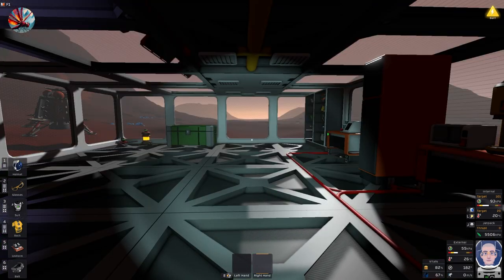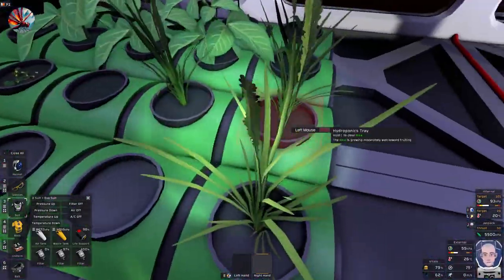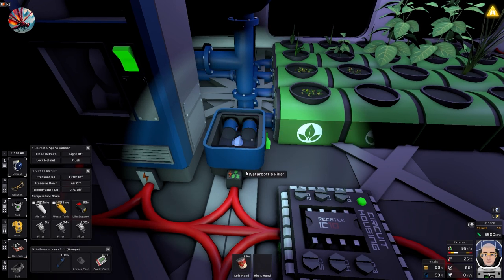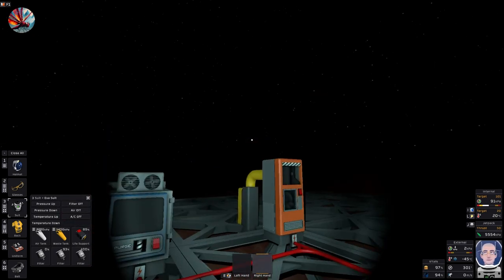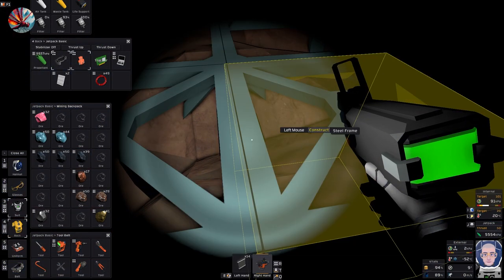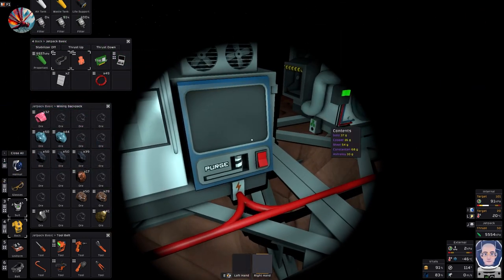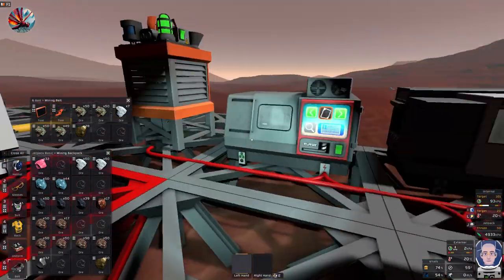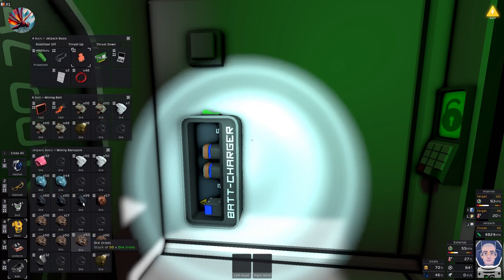Fuel Farm and Advanced Furnace Prep | Stationeers Let's Play - Part 17 - Fixed intro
Stationeers Let's Play - Setting up the fuel farm | Part 17 - Fixed intro

“Surviving Mars: Fuel Farm and Advanced Furnace Prep!” 🚀🔴

Welcome to our latest season of Stationeers, where the rusty plains of Mars await our ingenuity! With standard settings, our mission remains steadfast: establish a thriving base amidst the Martian desolation.

🔥 Fuel Farm Blueprint - In this session, we’re rolling up our sleeves to create a fuel farm. Picture it: insulated tanks, ice crushers, and a filtration system. It’s like brewing cosmic energy in our backyard. ⛽🌍

🛢️ Ice to Fuel Transformation - Our ice crushers will work overtime, churning out fuel from frozen Martian water. It’s the lifeblood of our base—powering machinery, keeping us warm, and maybe even fueling our dreams. 🧊🔥

🔍 Advanced Furnace Automation Ahead - And why this elaborate setup? Because our advanced furnace awaits automation. Smelting ores, forging alloys—it’s about to become a well-oiled Martian machine. Let’s fire it up! 🔩🔥

Thanks for joining us on this cosmic adventure. Mars awaits, and so do our fuel-filled ambitions! 🛰️⛽

I am saving for a better microphone; tips towards it would be greatly appreciated.